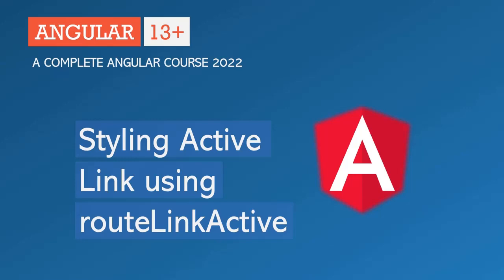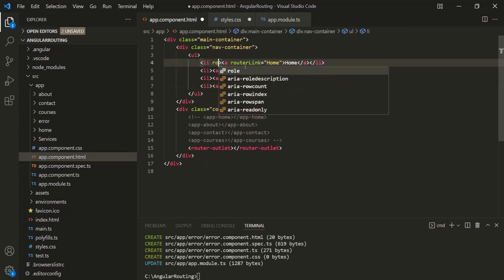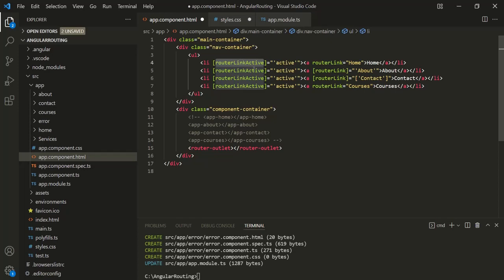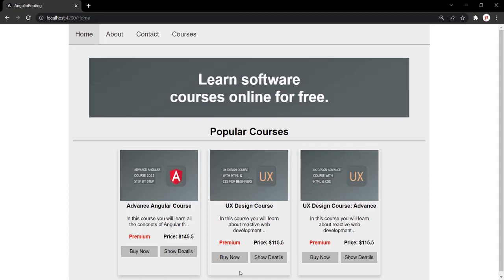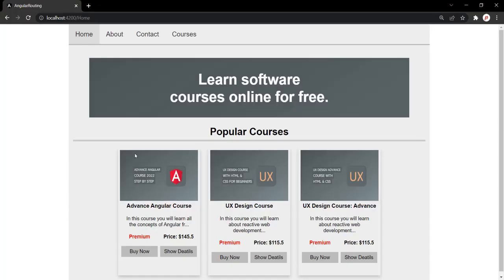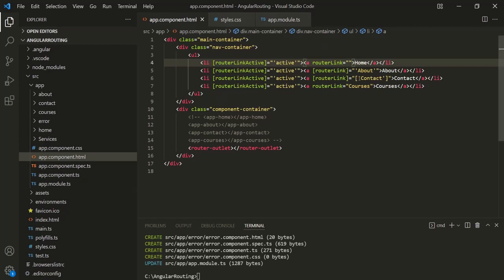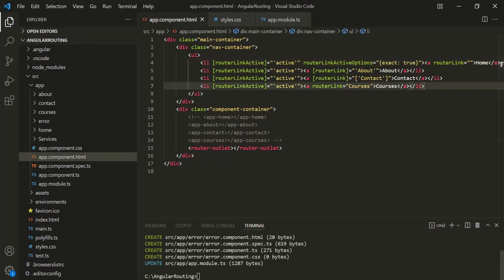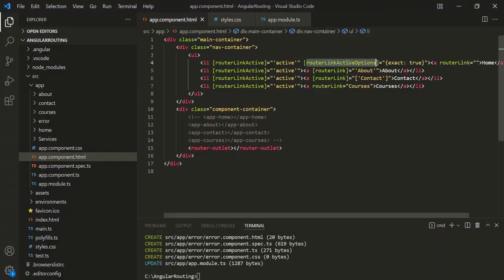Styling Active link using routerLinkActive | Angular Router | Angular 13+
In this lecture, we are going to style the currently active link by setting a CSS class dynamically for the active link. To do that, we can use routerLinkActive directive on the anchor elements and to that we can assign one or more CSS class.

In this lecture you will learn:
1. What is routerLinkActive directive?
2. How to use routerLinkActive directive to style active link.